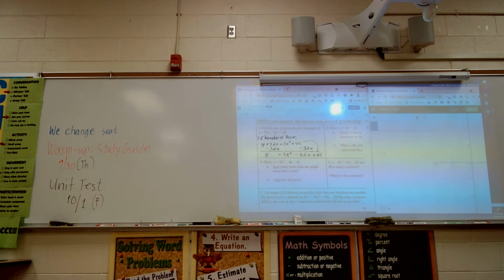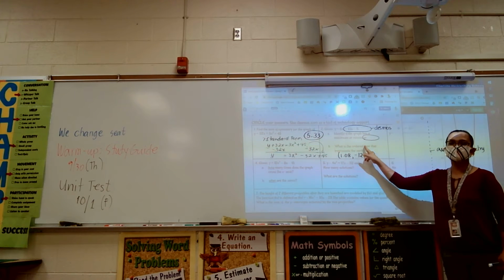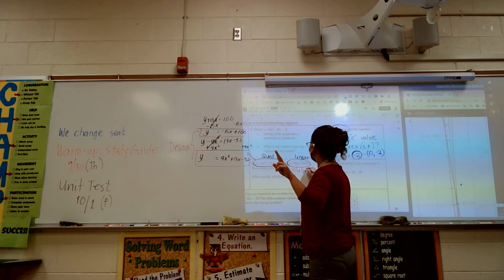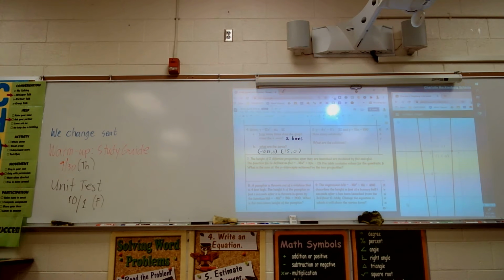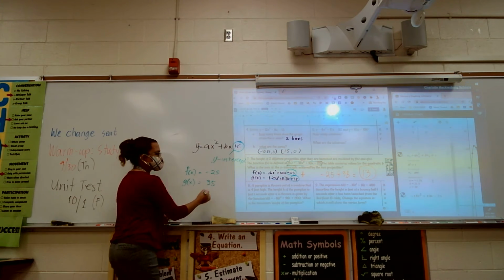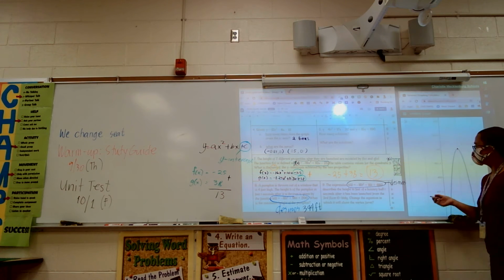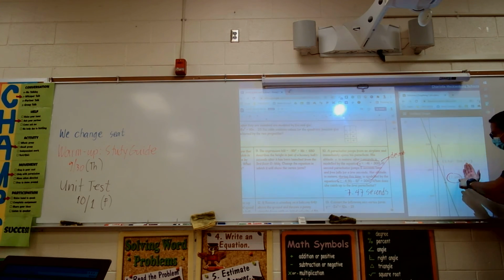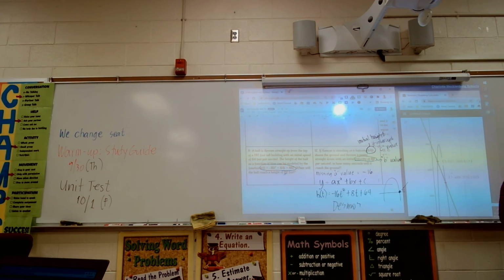Study Guide Unit 1B Answer Key Paper Copy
The purpose of this video is to support the English Learners students who wanted to learn but hardly understand due to language barrier. Mr. Romero and I come up as a team to film the actual lesson in Math 2 since most of it is being translated in Spanish due to my ELL kids.
Mr. Romero is an awesome inclusion teacher that strives to serve the needs of all students, regardless of background or identity, and support their engagement with subject material.
Team Math 2 Traditional 2021. Enjoy